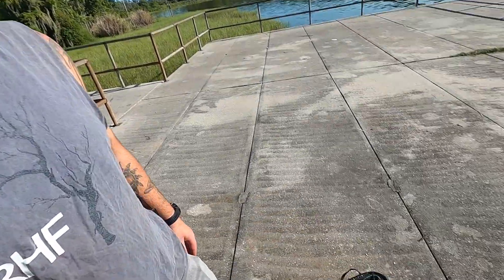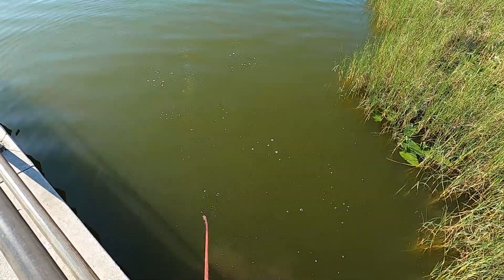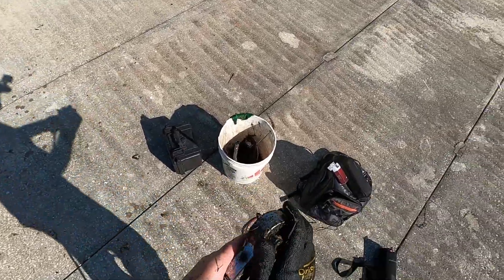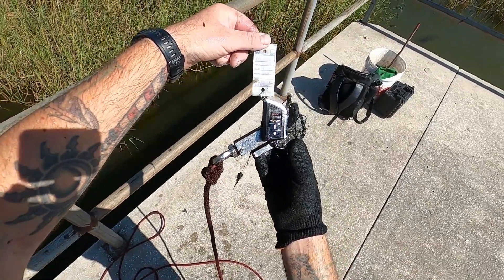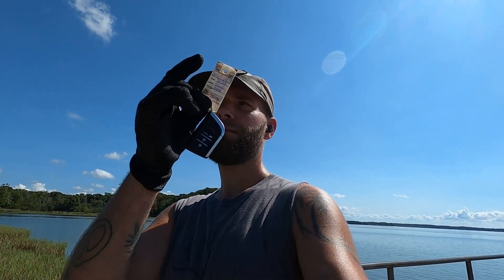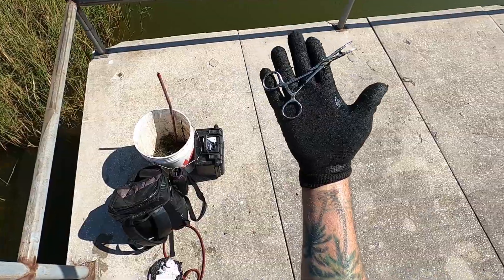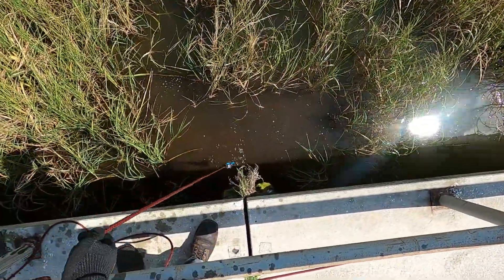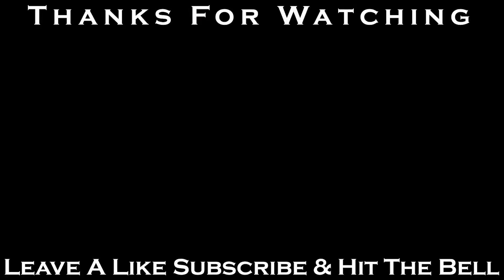Magnet Fishing They Lost Their 48,000$ ... I Cant Believe It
Alpha Series Magnet is the one I use

This trip we try to magnet fishing at the new loaded bridge that goes onto the lake. This place is loaded hope you enjoy this magnet fishing adventure in central Florida.

Check out FLEXTAIL who sent us their TINY REPEL to try out